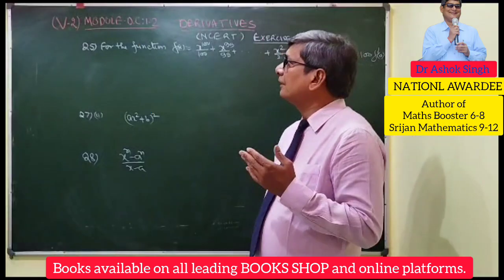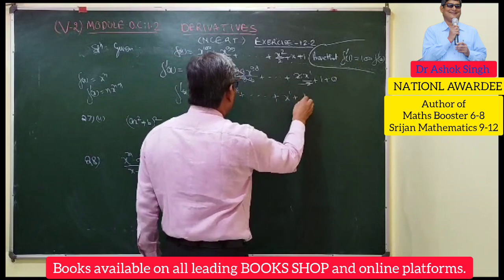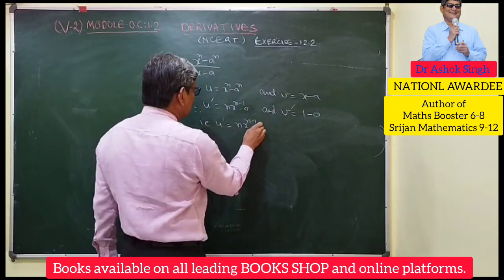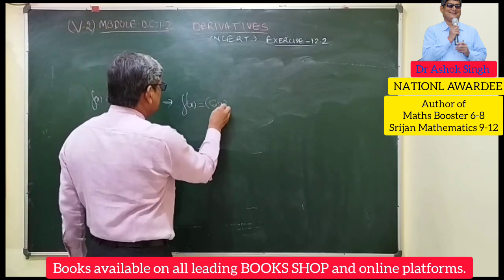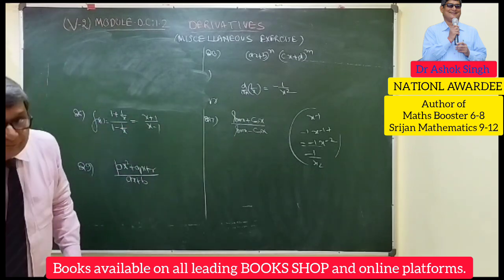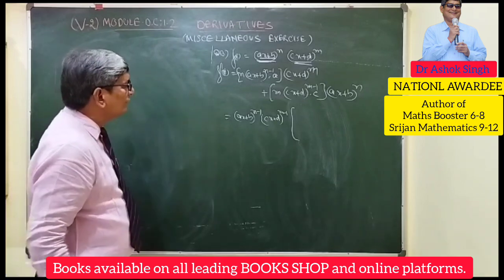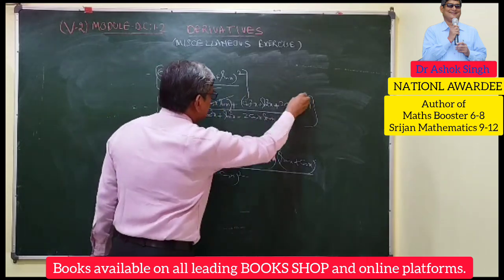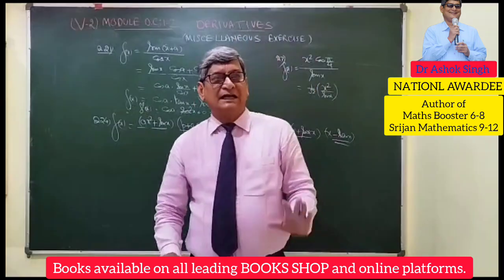CLASS-11 MATHS BY ASHOK SIR. DERIVATIVES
DERIVATIVES
(NCERT: EX-12.2+MISC EX)